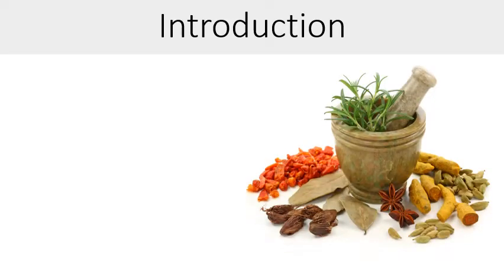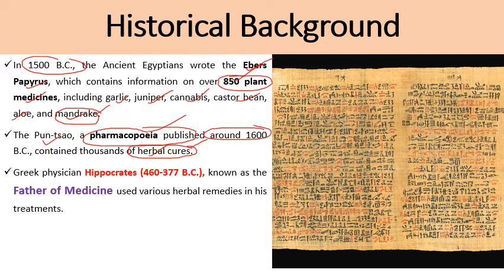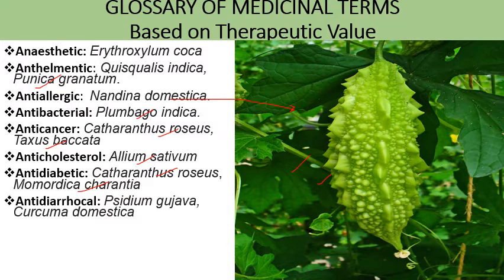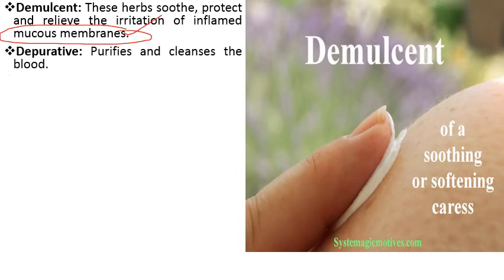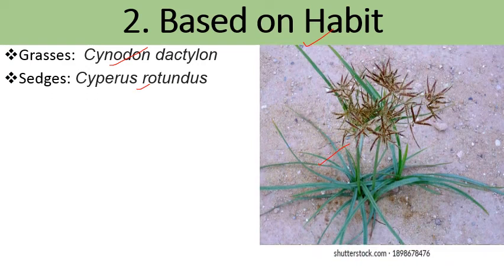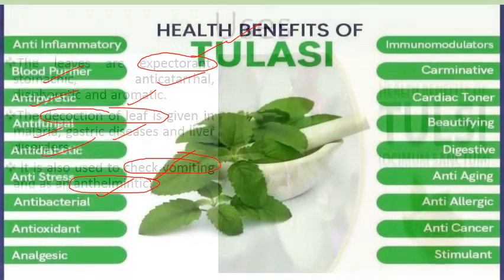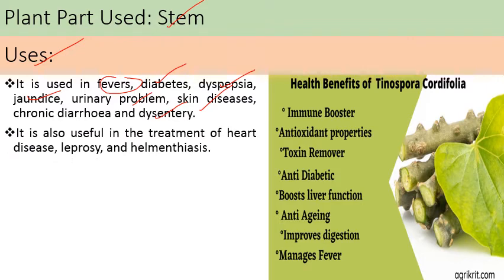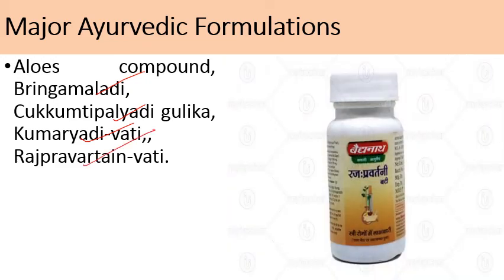Medicinal Plants and Their Uses HPU BSc 3rd year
Introduction
Medicinal plants have been discovered and used in traditional practices since prehistoric times.
Plants synthesize hundreds of chemical compounds for functions including defense against insects, fungi, diseases, and herbivorous mammals.
 Numerous phytochemicals with potential or established biological activity have been identified.
ACTIVE PRINCIPLE
Substances found in plants that exert a physiological or nutritive function in the body.
They are purified components of a plant, which have studied and scientifically prove therapeutic functions.